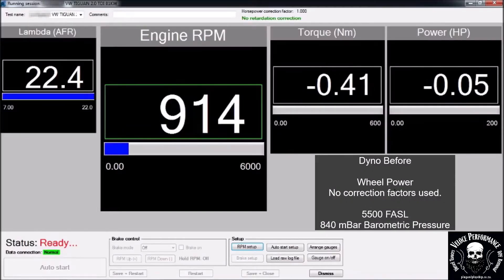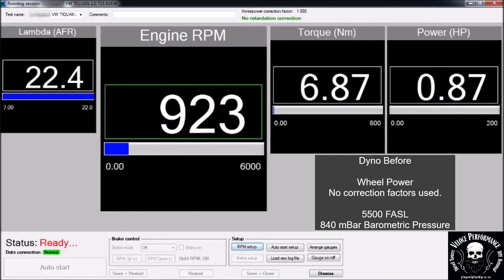VW Tiguan 2.0 TDI 81kw Performance Chip Tuning - ECU Remapping - Power Upgrade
VW Tiguan 2.0 TDI 81kw - Custom tuned on dyno by Veloce Performance South Africa